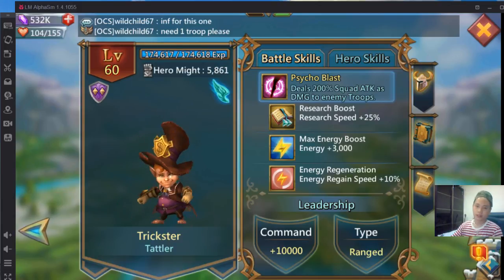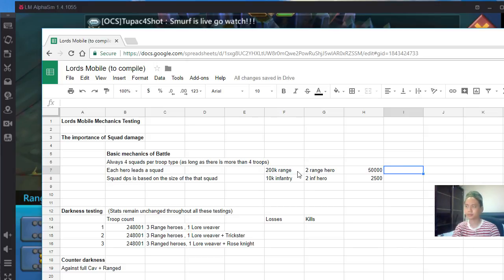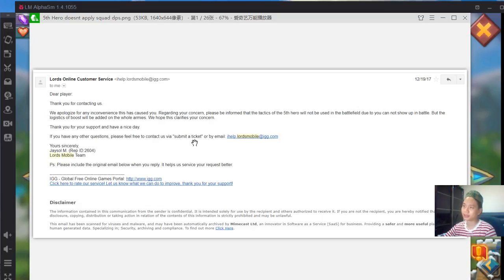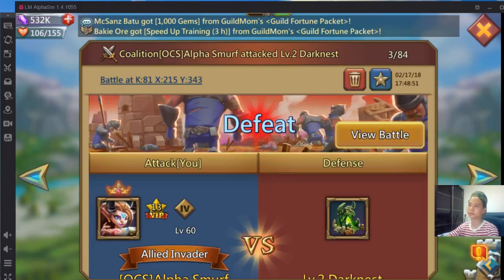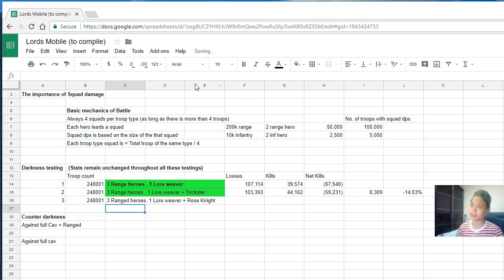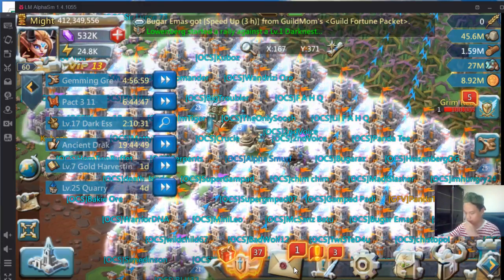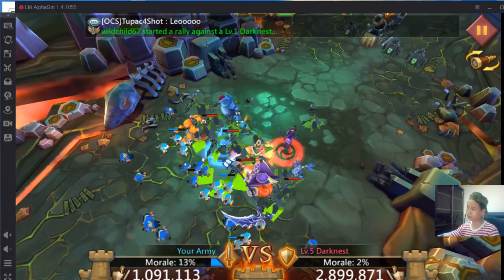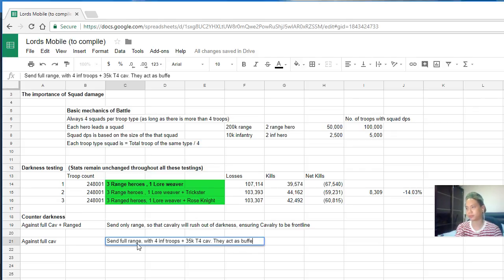Lords Mobile Mechanics - How important is Squad Damage?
Alpha Smurf, Singaporean youtuber back again This time, I will be going through the technical topic about Lords Mobile Mechanics. Pardon me if this stream gets a  bit too dry. Feel free to post any questions or feedback!